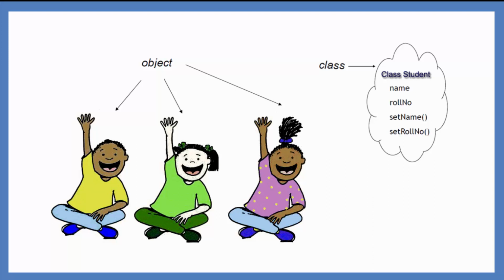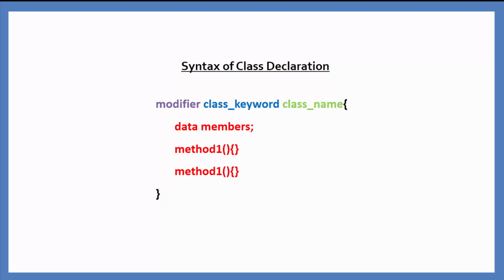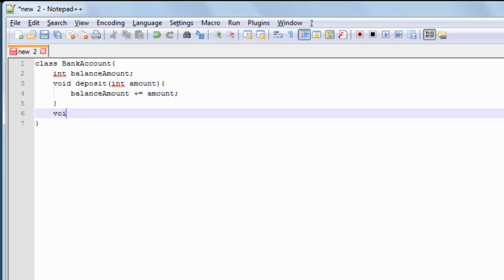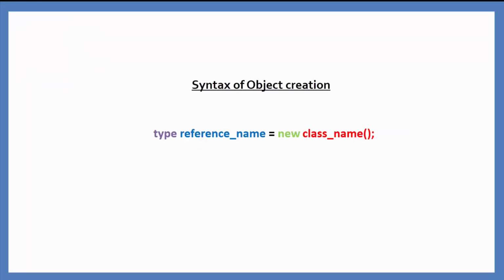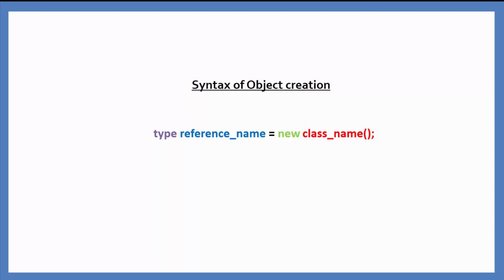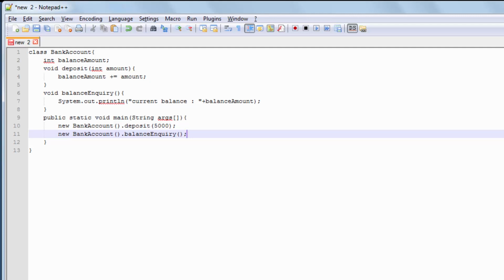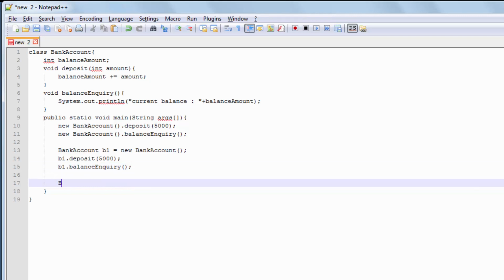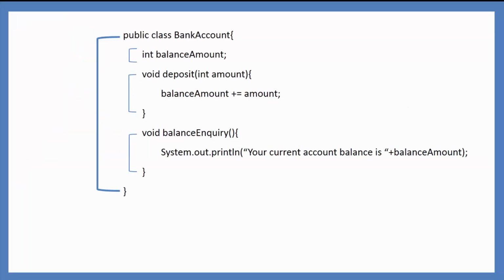Learn Java Classes & Objects | Coderversity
In this tutorial, we will take a deep dive into Java - specifically, classes and objects. We'll discuss how Java classes and objects relate to one another, and how you can use them in your programming.

We'll also show you how to define classes and objects with a demo example.